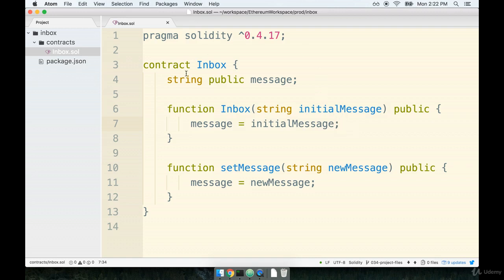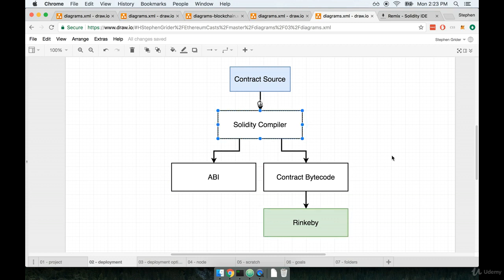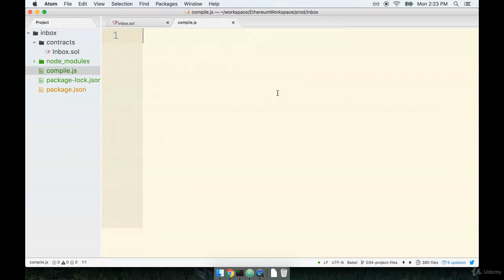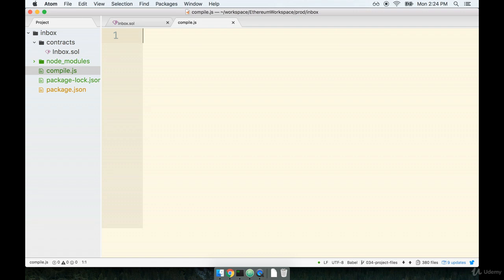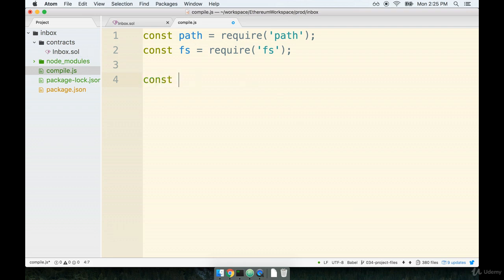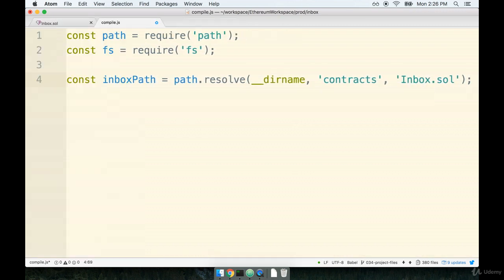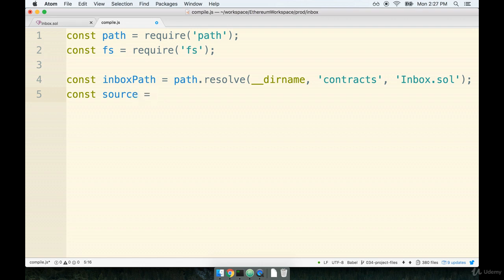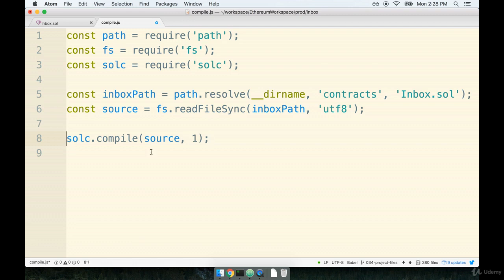7 Compiling Solidity